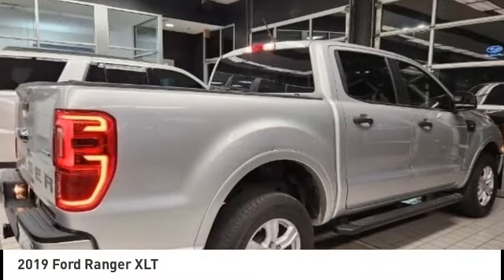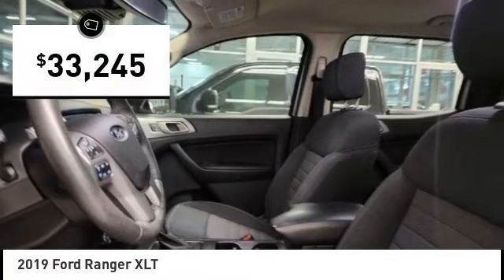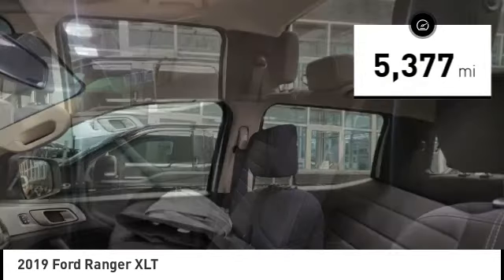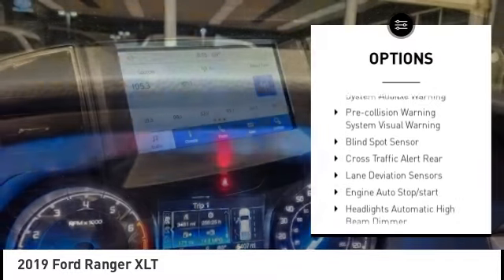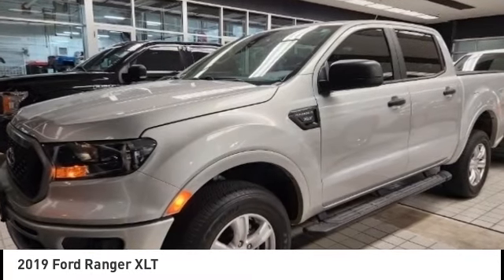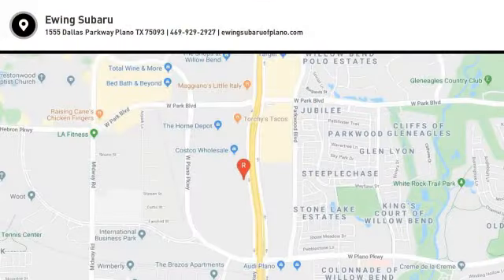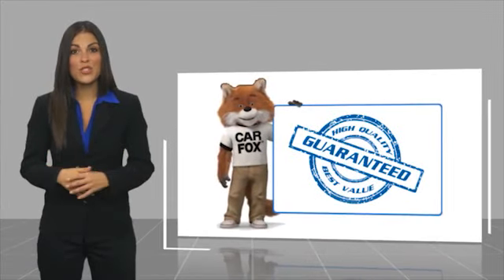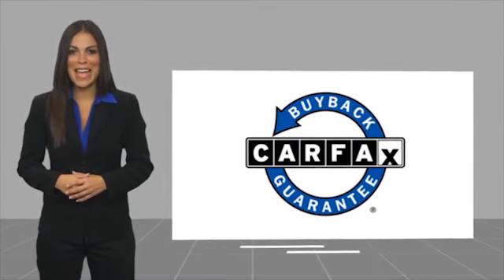2019 Ford Ranger UB14193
2019 Ford Ranger XLT

Ewing Subaru
1555 Dallas Parkway

2019 Ford Ranger XLT Recent Arrival! CARFAX One-Owner. Clean CARFAX. Odometer is 43018 miles below market average! Ingot Silver Metallic 4D Crew Cab EcoBoost 2.3L I4 GTDi DOHC Turbocharged VCT 10-Speed Automatic RWD The PRICE you see, is the PRICE you pay! Does not include state applicable $150 doc fee, tax, title, license & registration. We offer several online shopping tools & technology that enable our customers to complete the purchase process without visiting the dealership. You can value your trade, apply for financing, get accurate payment estimates and more by contacting us today! We even offer a Touch-Less vehicle delivery option for your convenience. Many of our customers have already taken advantage of these options, and they remain available during this time. We are located at our all new location @ 1555 Dallas Parkway, Plano, TX 75093. Come see our brand new facilities! Apply online to get the process started before you come in. We offer free airport pickup. We can help facilitate low cost shipping directly to your door. Call for an estimate at (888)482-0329. Come see how easy it is to do business with the Ewing Automotive Group. Awards: * 2019 KBB.com 10 Favorite New-for-2019 Cars Please note dealer delivery to customer location is subject to additional fees depending on location. Please note legal requirements must be met for online transactions to safeguard and protect consumer rights, see Dealer for additional details as may be required. While every reasonable effort is made to ensure the accuracy of this information, we are not responsible for any errors or omissions contained on these pages. Please verify any information regarding vehicle options, mileage and pricing in question with Ewing Subaru by contacting us directly today.